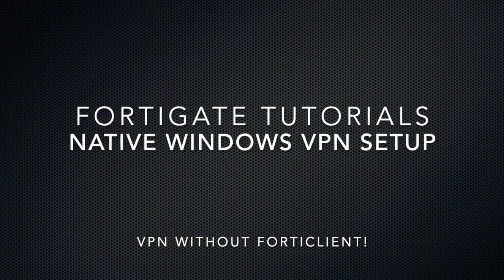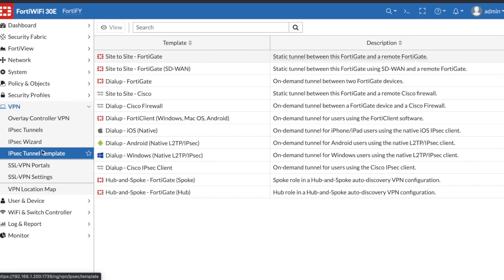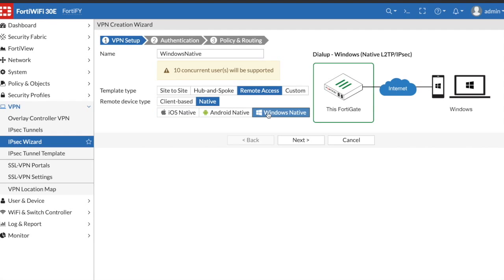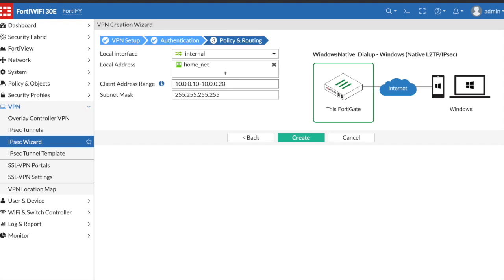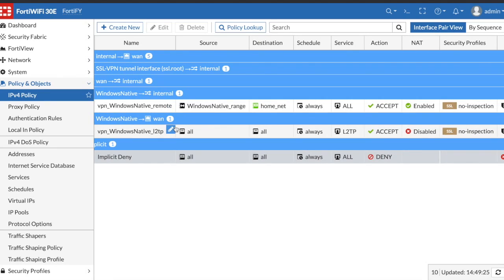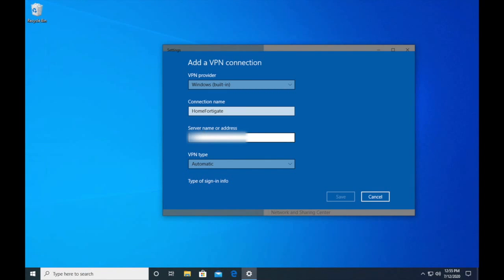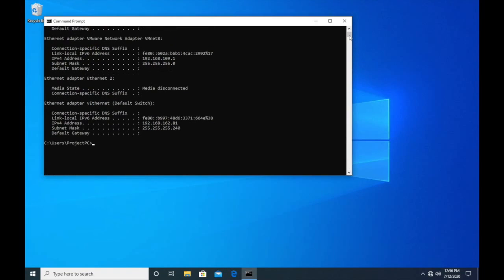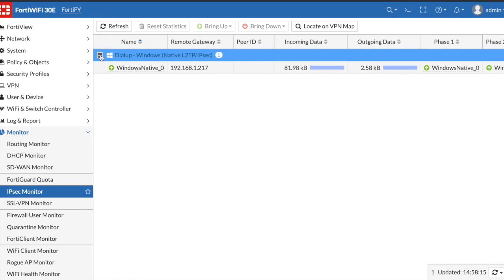Fortigate Dialup IPSEC VPN + Windows Native VPN Client Setup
This video shows how to set up a Dial-Up IPSEC VPN Remote Connection for use with the built in Windows VPN Client.